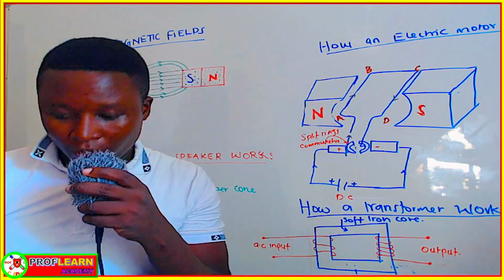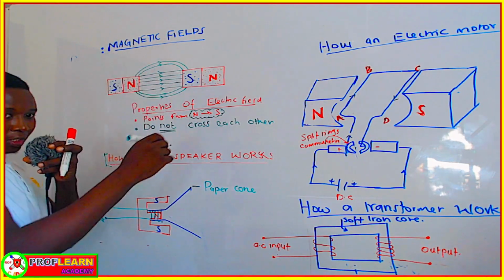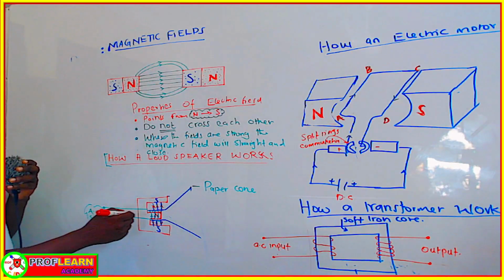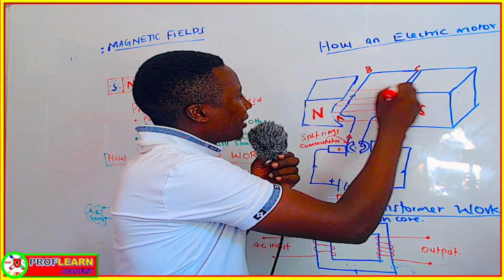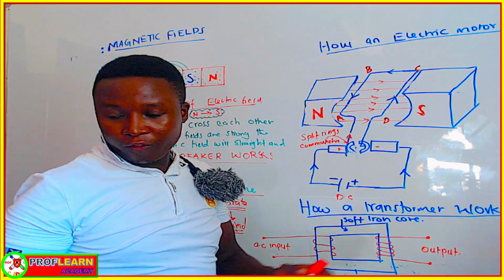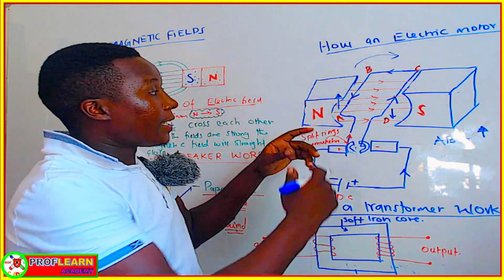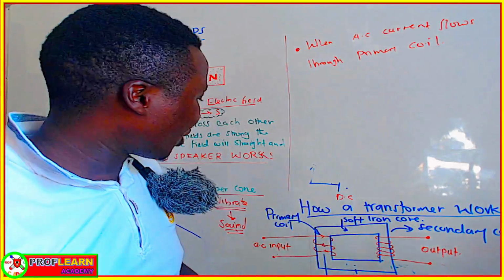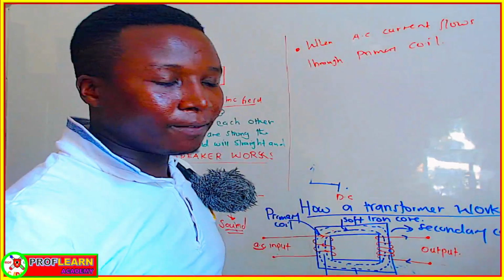IGCSE EDEXCEL PHYSICS PREDICTION MAY JUNE 2024 VIDEO 📸 1 of 3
IGCSE EDEXCEL PHYSICS CONCEPT PREDICTION MAY JUNE 2024 Part 1
Part 2

This is going to be an amazing series of 10 videos  🤩 that shall all topics you should prepare to ace your my June exams.